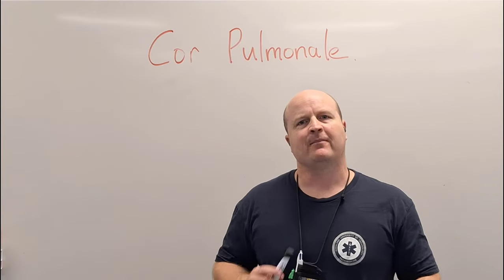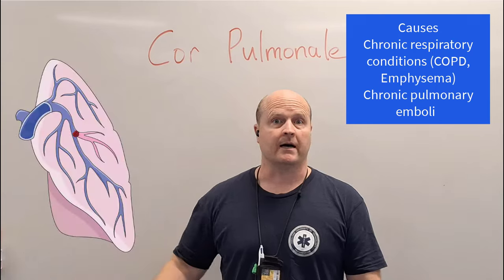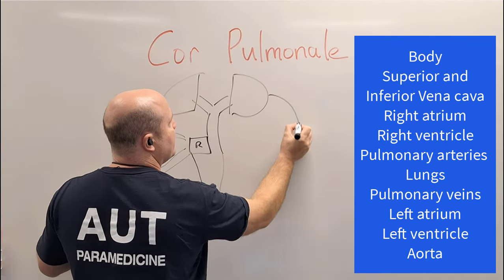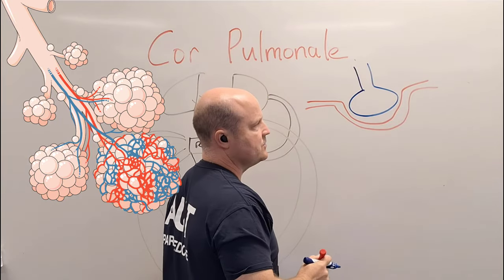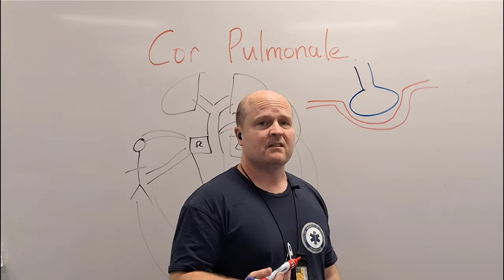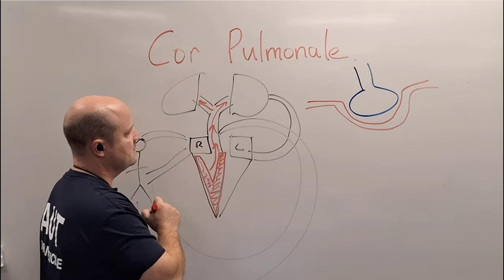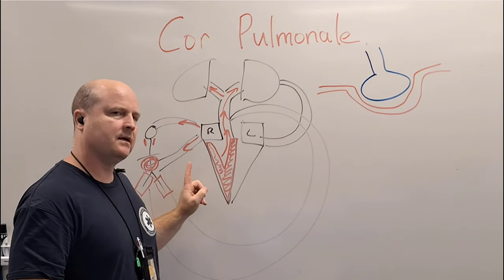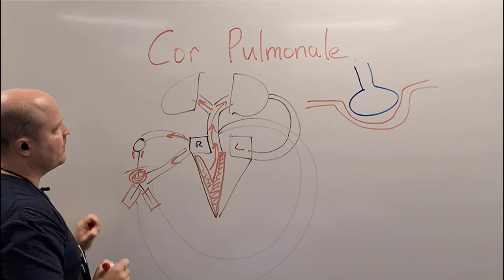Cor Pulmonale Explained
Cor pulmonale is right sided heart failure due to chronic pulmonary hypertension

Common causes of chronic pulmonary hypertension
-chronic respiratory disease eg COPD, emphysema
-chronic pulmonary embolism
-cystic fibrosis

Decreased ventilation of alveoli can cause hypoxia.

To prevent a V/Q (ventilation / perfusion) mismatch the body causes vasoconstriction of the blood vessels around that area. If this is widespread, then this increases resistance to blood flow. This causes pulmonary hypertension and increases the afterload of the right side of the heart.

The right side of the heart has to work harder to overcome this resistance. Over time, the right ventricle undergoes hypertrophy, which leaves less space inside the chamber to fill with blood, thereby decreasing preload. This is known as diastolic heart failure

Insufficient cardiac output from the right ventricle will cause blood to backlog into the right atria, vena cava, and the systemic circulation (rest of the body). Patients may present with jugular vein distension, ascites (abdominal oedema) and peripheral oedema.

Happy studying